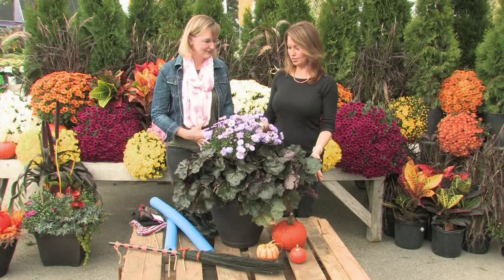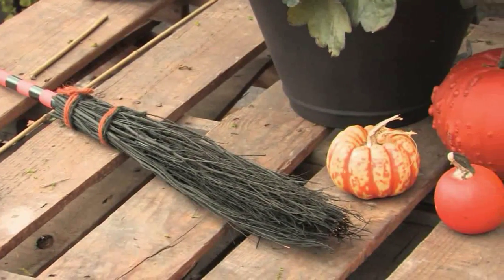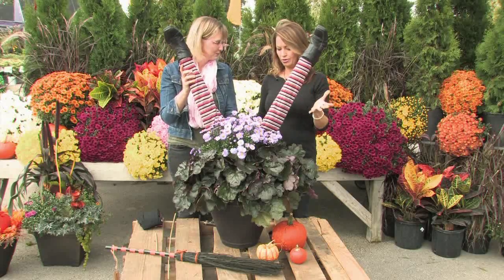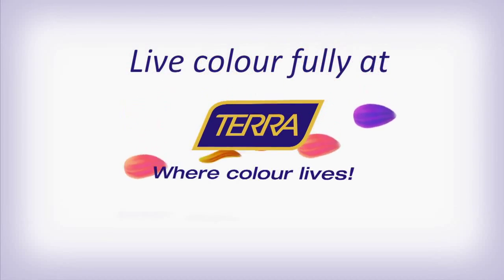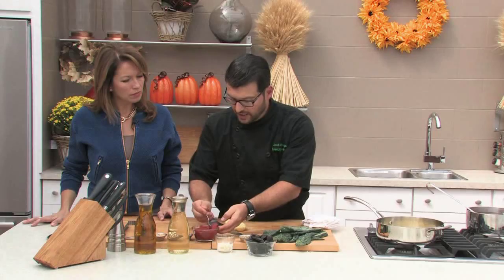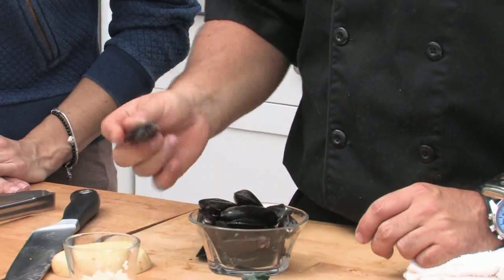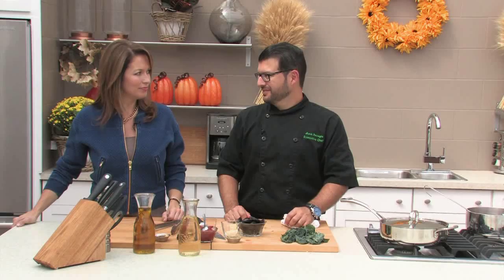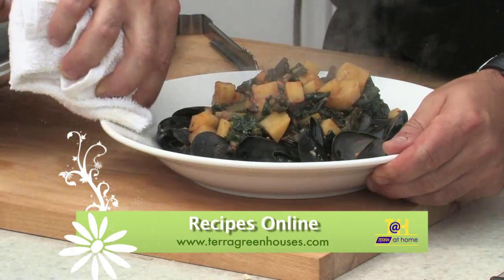TERRA @ Home Season 6 Show 31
On today's show, Colleen makes a really fun Halloween planter using a pool noodle and old shoes! Then we visit Westfield Heritage Villiage to talk about something curious that is happening on October 30th and 31st! Back in the kitchen Chef Mark from La Piazza Allegra Hamilton creates this perfect dinner recipe with Mussels and Kale.